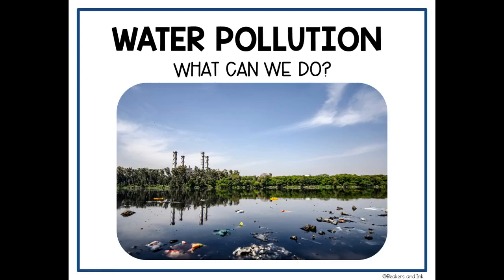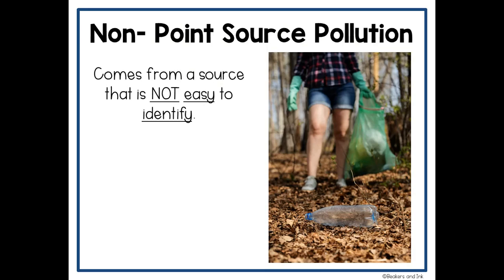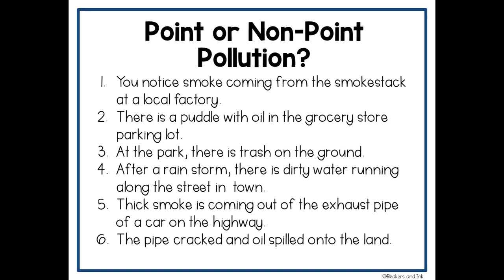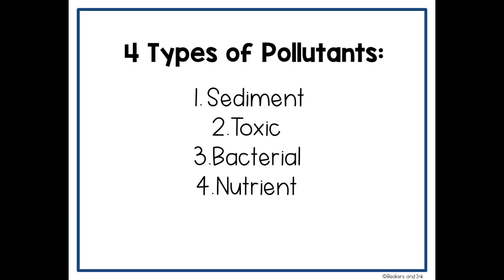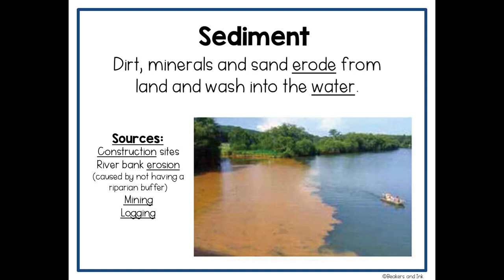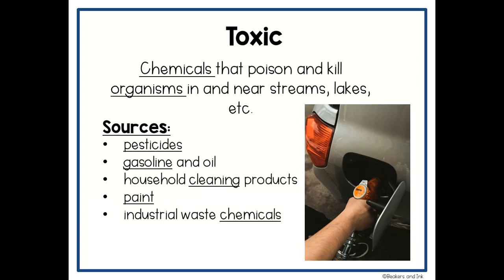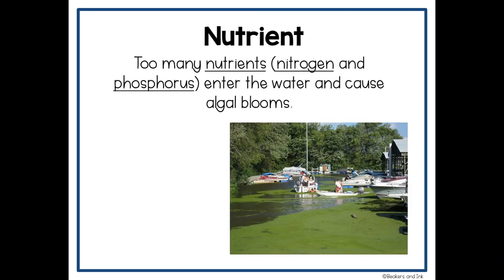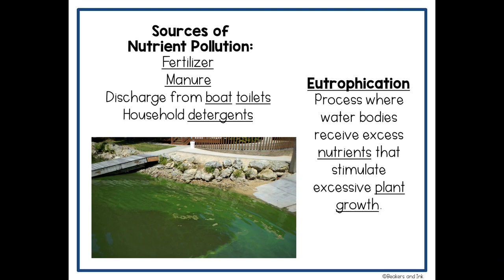Water Pollution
This video pairs with Beakers and Ink's Water Pollution & Human Impact Notes